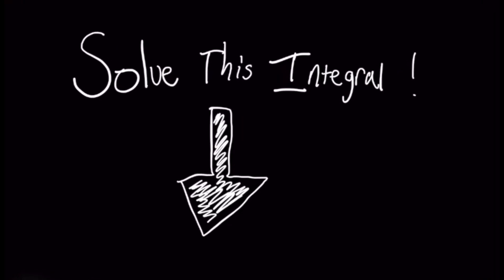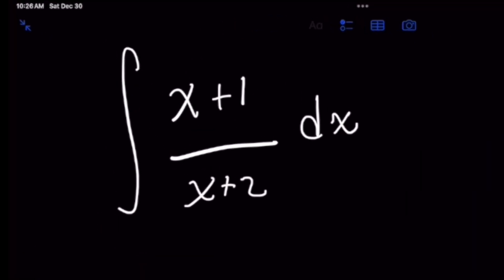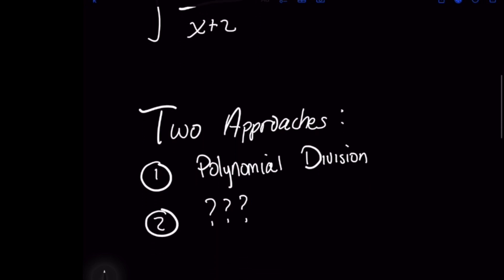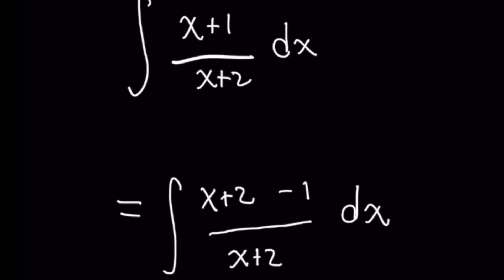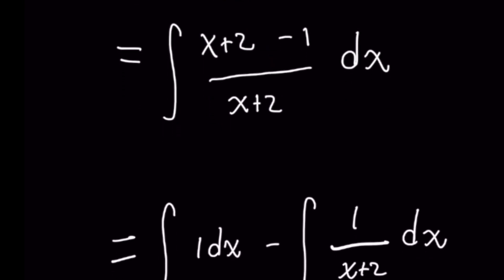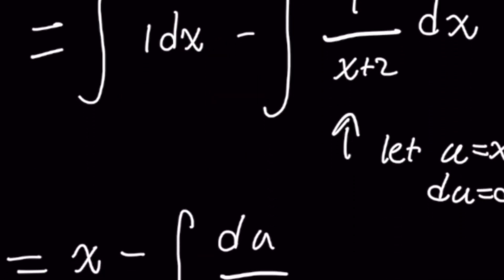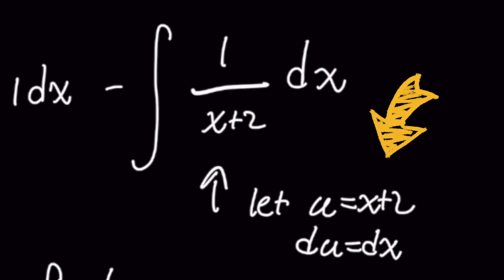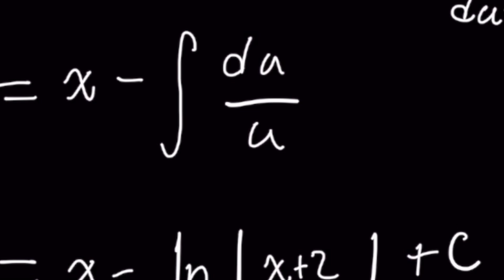I Found A QUICKER Way To Integrate This 🤯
On your calc bc exam, you may see an integral like this where you have to find the integral of (x+1) / (x+2). Your first instinct is to use long division (or polynomial division). In this video in my calc tips and tricks series, I offer you a faster solution to this integration problem. You can manipulate the numerator in such a way so that rewriting the integral has an obvious solution. This will then become a difference of two integrals where one has an obvious u substitution method and the other is simply integrating a constant!

0:00 - Introduction
0:18 - The Typical Approach (Polynomial Division)
1:04 - Rewrite The Numerator (Cool Trick!)
2:02 - Separating Into Two Integrals
2:20 - U Substitution